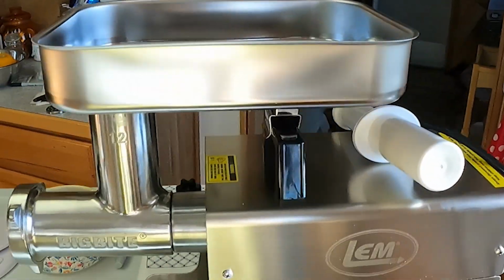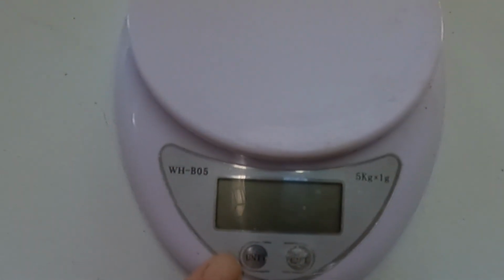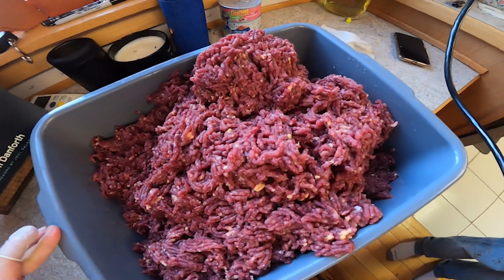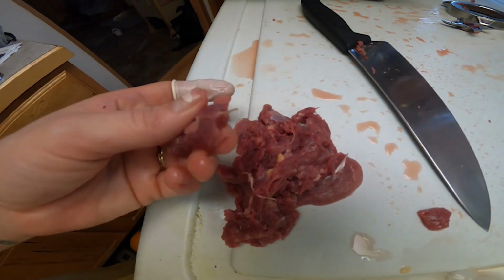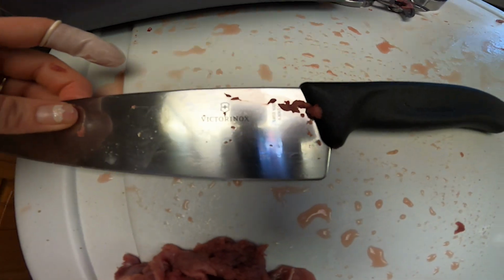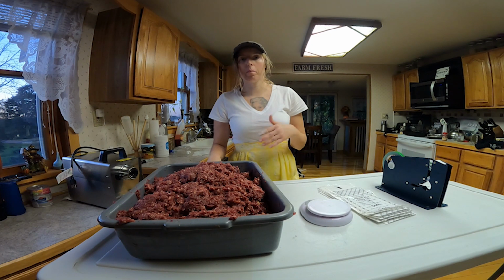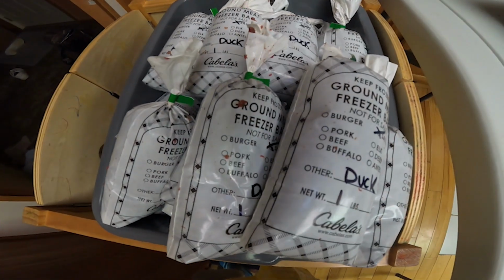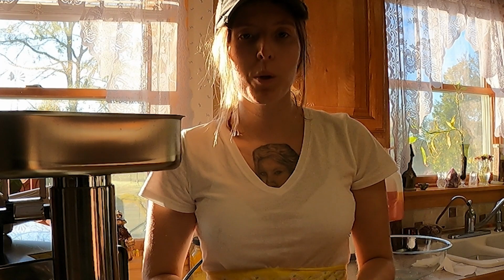HOW TO MAKE MUSCOVY DUCK BREAKFAST SAUSAGE (another Muscovy duck recipe for ya)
See how we turned these beautiful, lean Muscovy duck breasts into delicious breakfast sausage! In our quest to be more sustainable and produce more of our own meat on our homestead, one thing I've been wanting to try is sausage making. I've never had duck sausage before, but I figured it was worth a try and now we have this healthy, free-range duck breakfast sausage in the freezer.